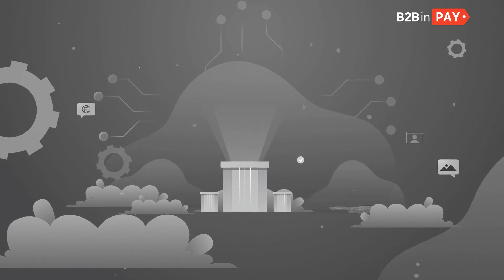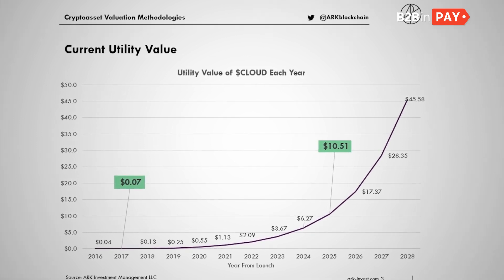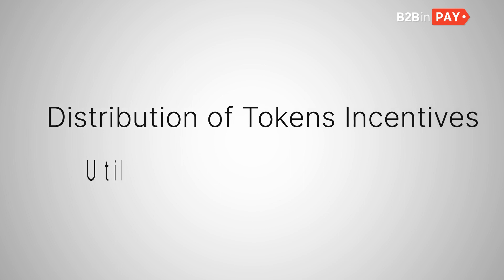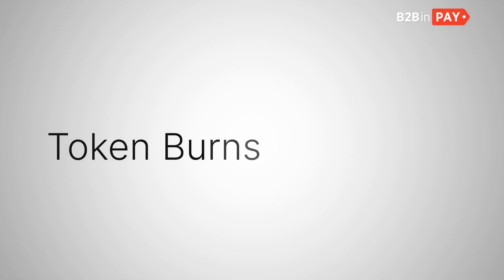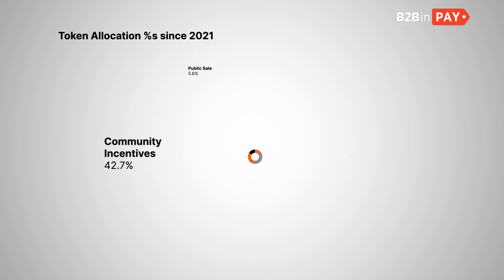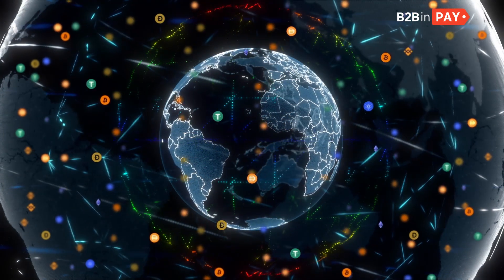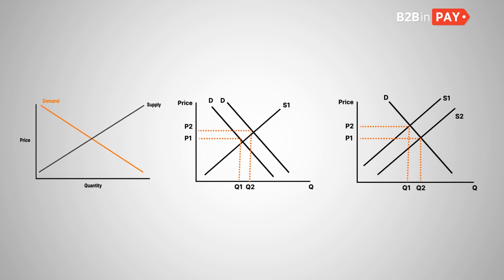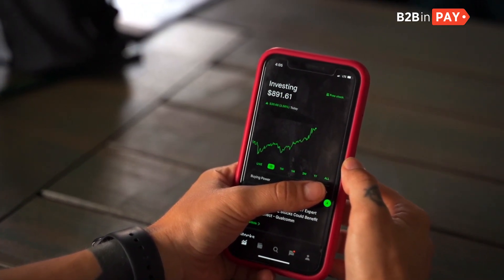Tokenomics Explained - The Science Behind Crypto Valuation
In this Bitcoin Scramble episode, we explore the factors influencing cryptocurrency values. Discover the historical context, key variables like mining and token supply, and the significance of understanding these elements for informed investment decisions. How can tokenomics fuel crypto growth?

Ready to join a community of Crypto enthusiasts and experts?

ビットコイ

Chapters.
00:00 - Parameters of Token Valuation
01:20 - The concept of Tokenomics
02:04 - Modern Tokenomics
02:32 - Factors affecting Bitcoin pricing
03:55 - Variable elements developers can control
07:00 - The importance of tokenomics in Crypto
08:21 - Key metrics to value crypto